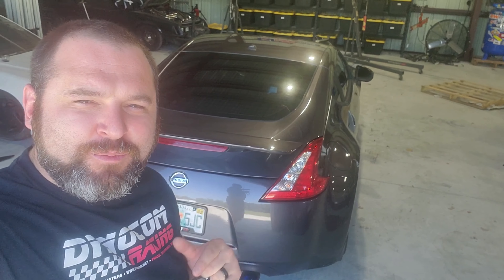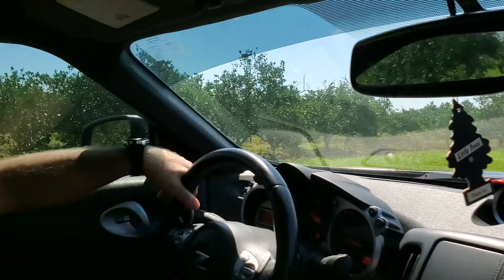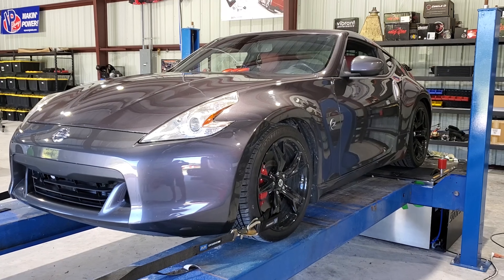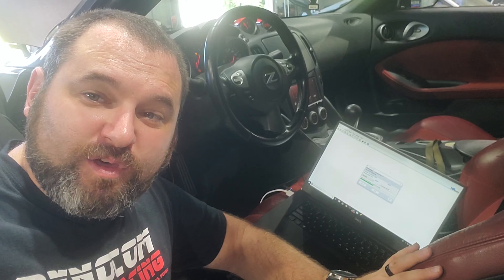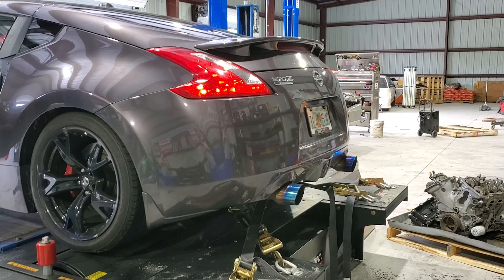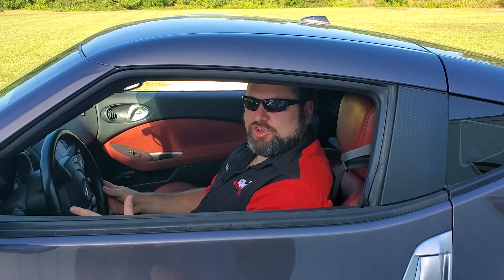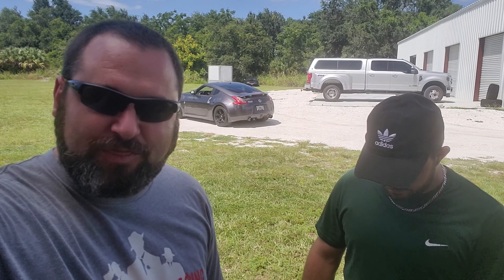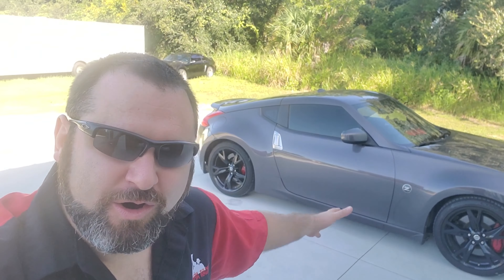Tuning the Worlds LOUDEST Nissan 370z VQ!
We Tuned a SUPER LOUD 370z after installing some test pipes which basically is a cat delete. this VQ is nearly straightpiped!